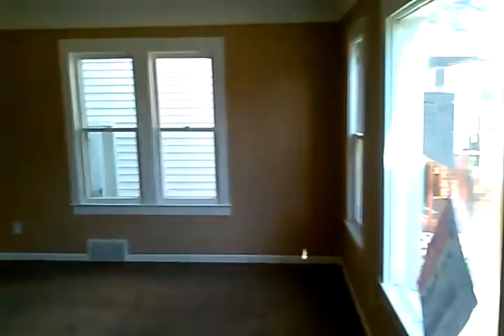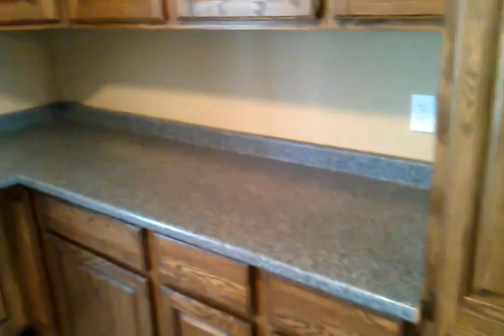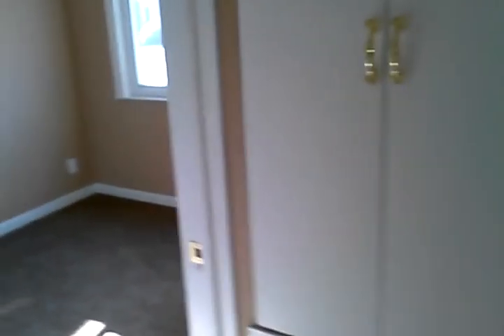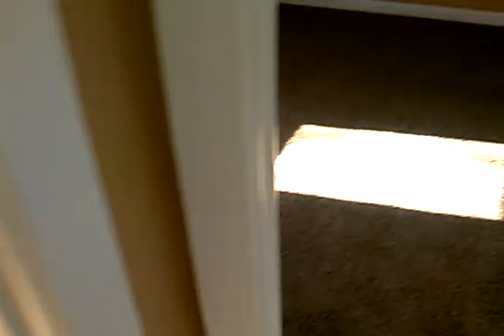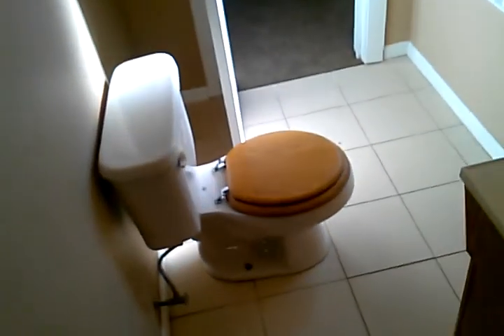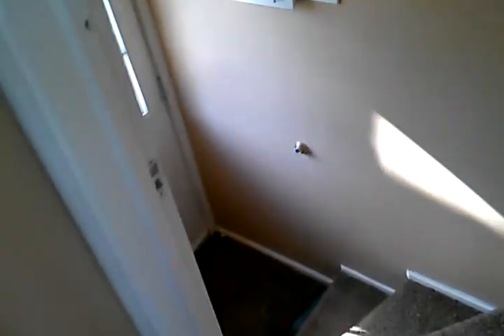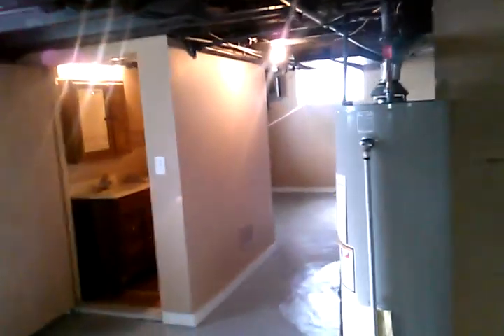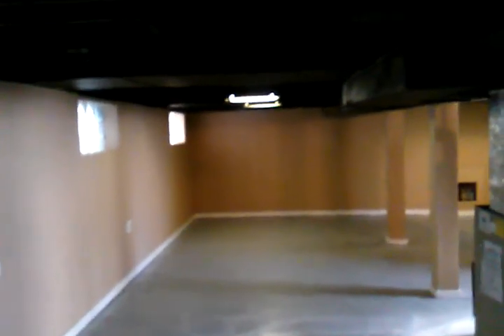1105 Park add video